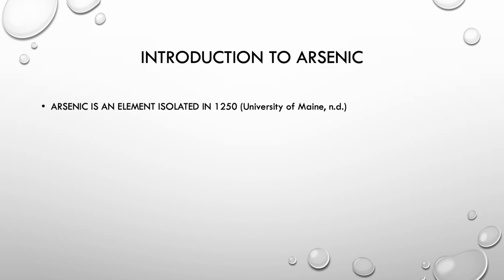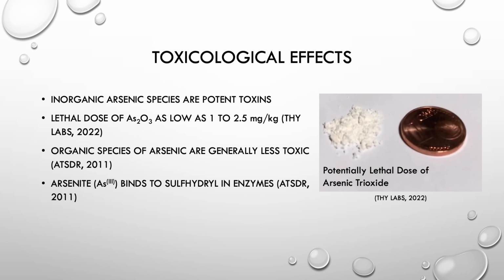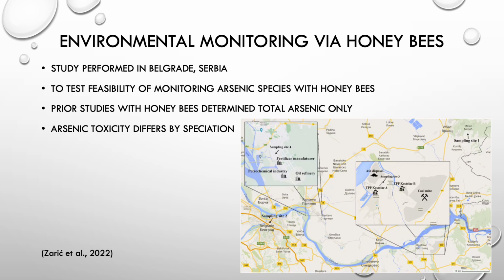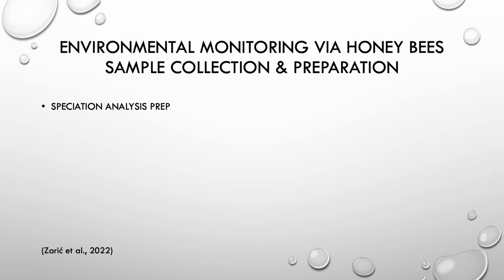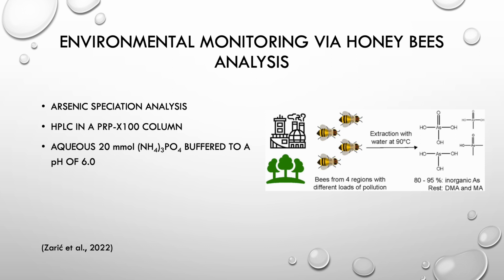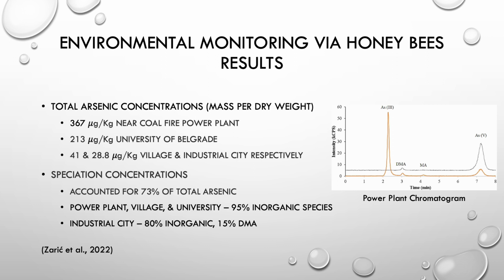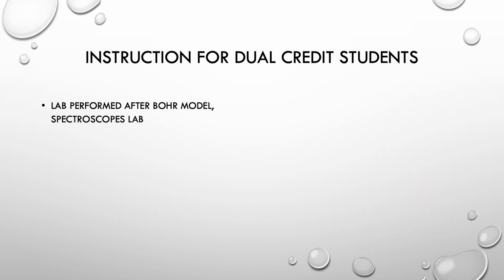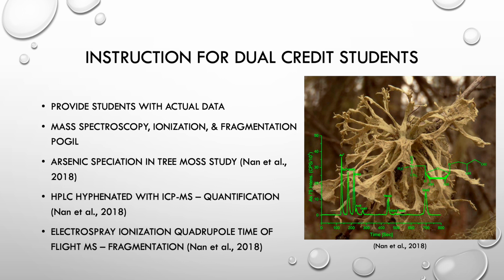Application, Monitoring and Quantification of Arsenic